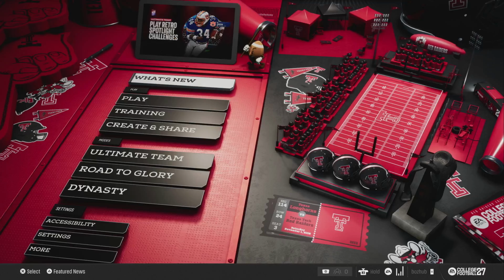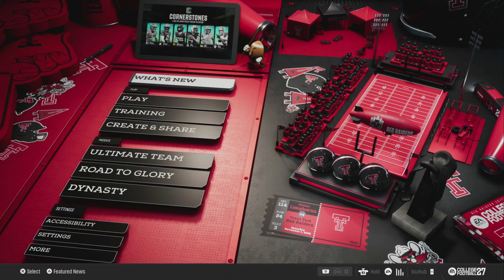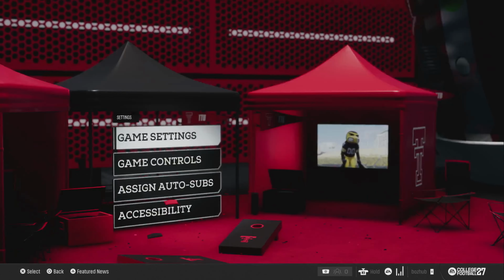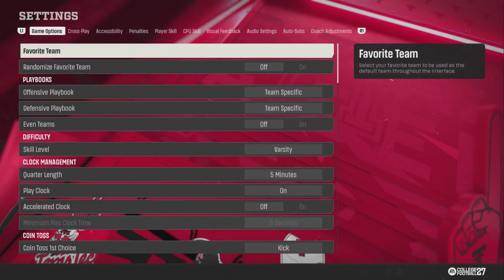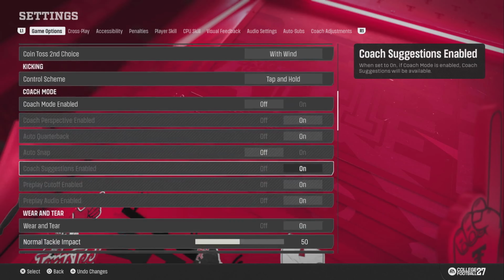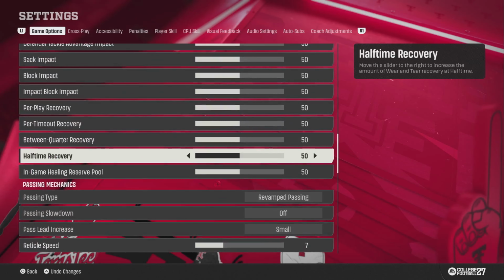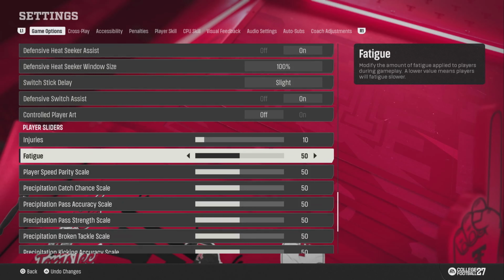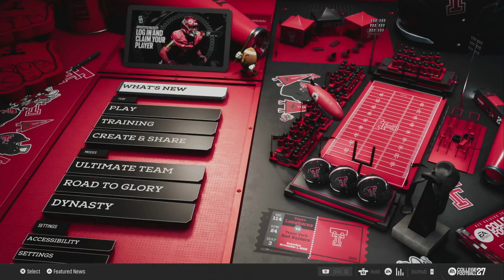College Football 27 How to Adjust Player Fatigue - Full Guide